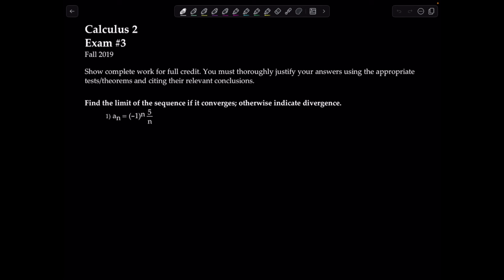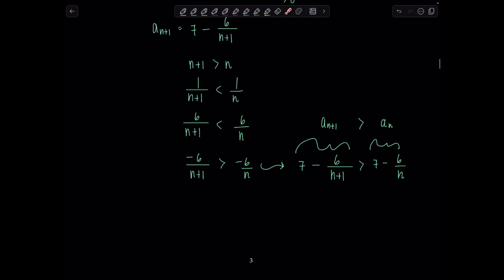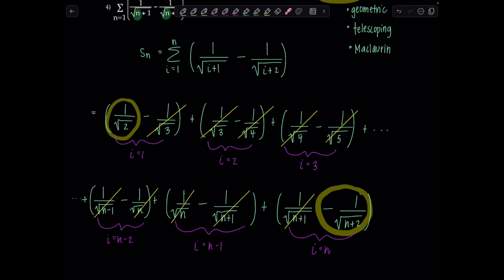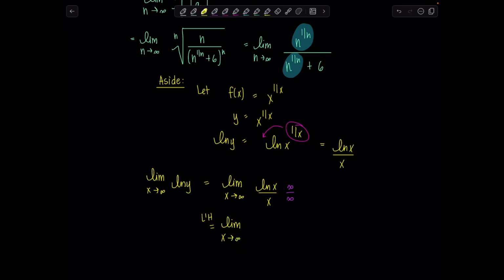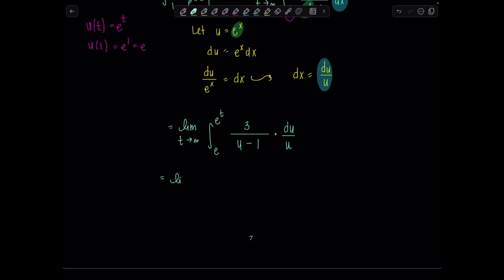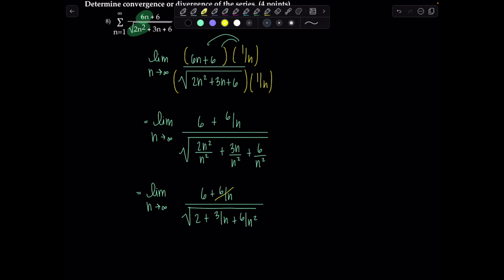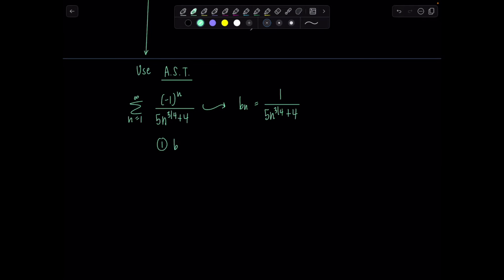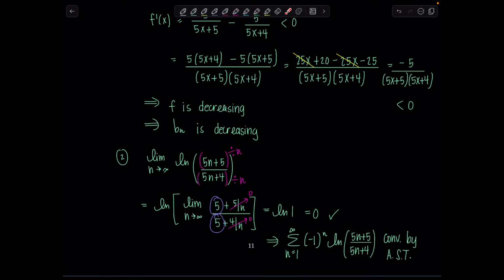Calculus 2: Solving Exam 3 -All things SEQUENCES & SERIES! -Fall 2019 Part 1| Math with Professor V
By popular demand, here is another video solving a former exam from my Calculus 2 class covering all things SEQUENCES & SERIES! This older exam is on the long side, so this is just Part 1. Grab a snack and a drink, get comfy, and enjoy!

My complete self-paced Calculus courses at ProfessorVMath.com includes video lectures, guided notes, problem sets with fully worked solutions, study guides, sample exams, and more.

xoxo,
Professor V